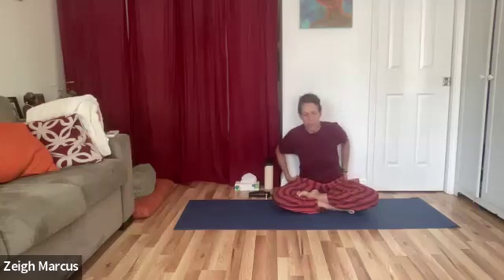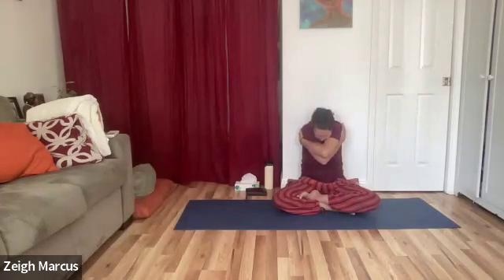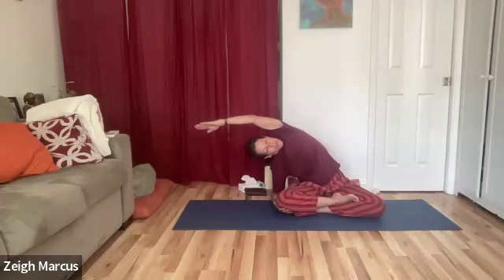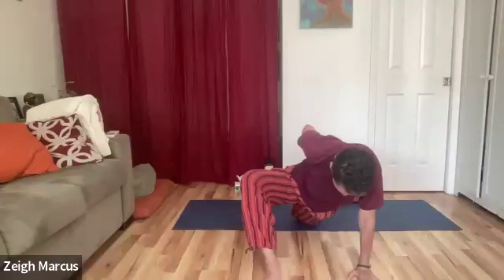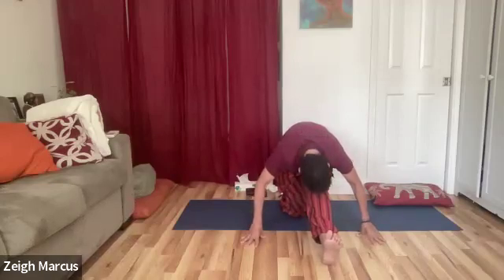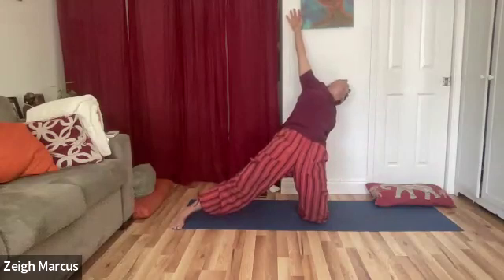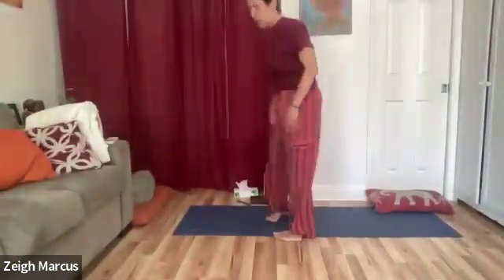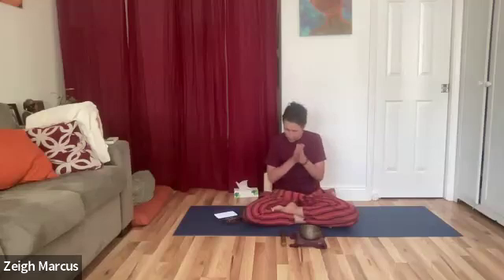Yoga 4-22-25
A gentle class focusing on neck, shoulders, arms, but also a whole body stretch.